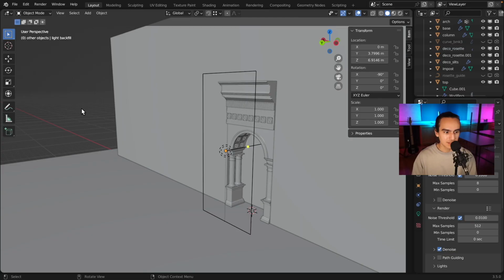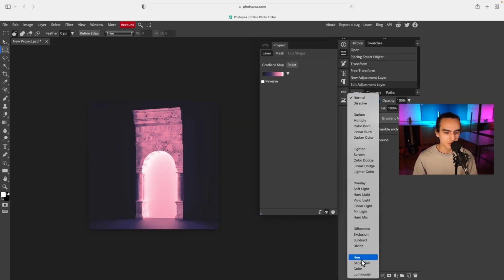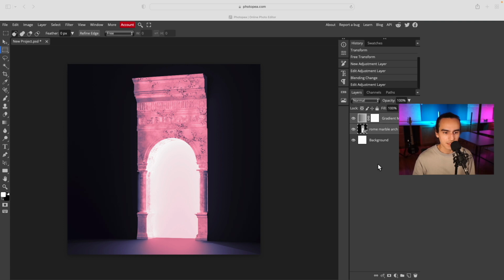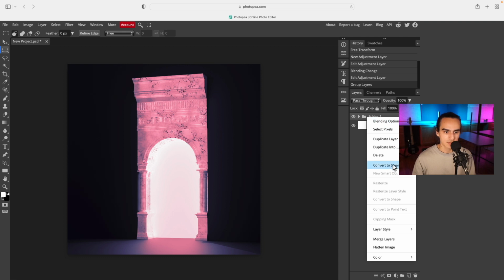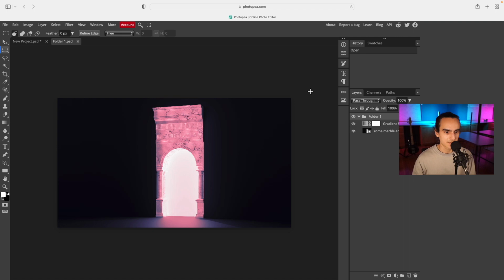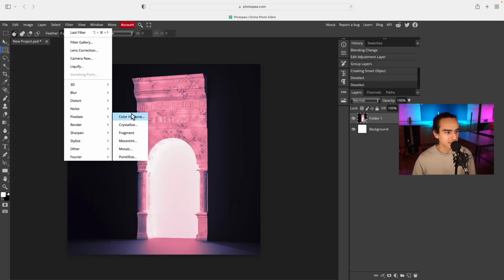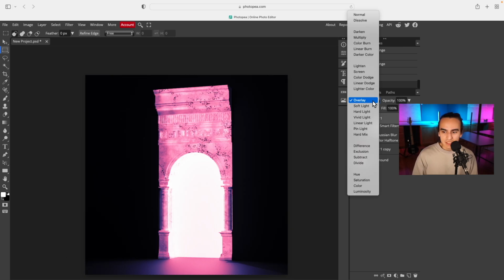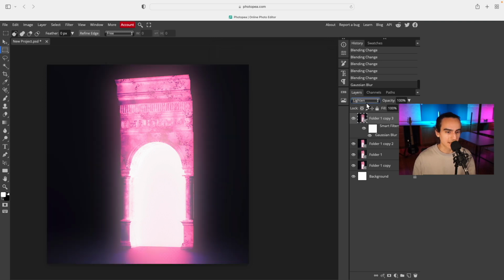Making Interesting Cover Art for Free | Road to Pro Producer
In this episode, I make the artwork for my new song. I wanted to try something new and build a 3D model for this one.

► SUPERTHANKS
If you want to send some bread, that's cool too 🤍 (next to the like button)

🚨🚨🚨 MY SETUP 🚨🚨🚨

🖥 Software: Ableton Live
🎹 Main Synthesizer: Serum by Xfer
🎸 Guitar: Fender Stratocaster
🎸 Bass Guitar: Sterling Sub Series 5-String
🎤 Mic: Shure SM57
📷 Camera: Sony a5100
📷 Lens: Tamron 11-20MM F/2.8

🌐🌐🌐 SOCIAL MEDIA 🌐🌐🌐

🎬🎬🎬 MORE CONTENT 🎬🎬🎬

What's poppin yo 😳

It means a lot that people are actually interested in this process and what I have to say.

Today I was thinking about how I thought of this series a long time ago. People would ask me how to promote their music or grow a following as an artist (and TBH I really wasn't in a position to give advice on that but I did anyway haha). My advice usually was to get in front of the camera so people can connect to you and post YouTube videos about your process of making and releasing your music. It serves two purposes, connecting with an audience in the moment and if/when you make it as an artist, people can see how you did it. I had never done anything like that before so I didn't know if it would work but I knew deep down that it was a type of series that I would want to watch myself. I think that's why I like this series so much. It checks off so many boxes in my head that make making these videos so worthwhile.

It bugs me so much deep down when I see a new artist popping off and the way they did it is either veiled or can't be replicated. Of course you can't take anything away from them for being successful out of some measure of luck but I really wonder if there is anyone who is actually out there showing their moves as they make them. The artist I'm thinking about, their first ever social media post was them promoting a song that was signed to a label. It's almost as if they didn't have to do the hard work of building a community and promoting their music themselves, like they were able to tap into an existing following that the indie label had. Of course that's probably not the full story but that's all they share about it which is frustrating as someone who is trying to have similar success. I know if it frustrates me it probably frustrates other people to which is one of the reasons why I made this series.

I really enjoyed making this video and I hope you do too! If you really like it, I'd appreciate if you shared it too :)